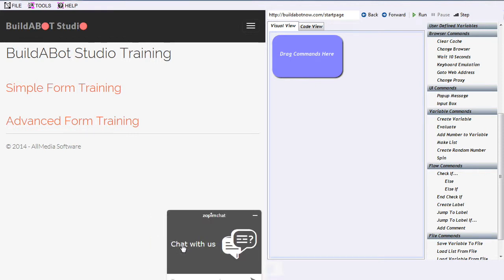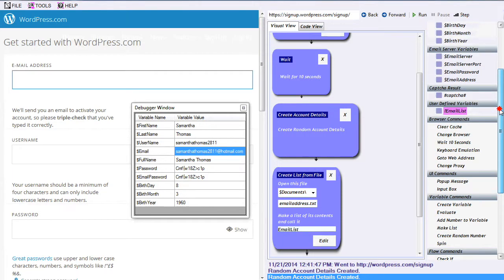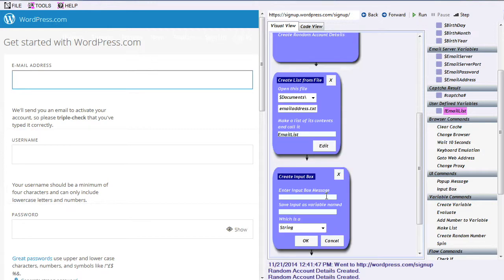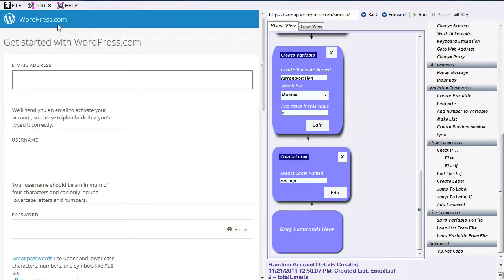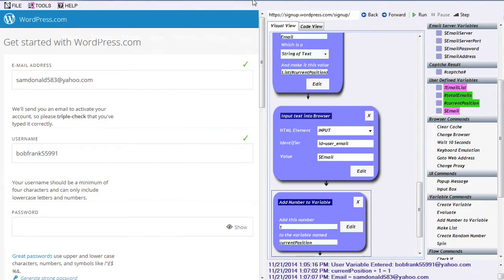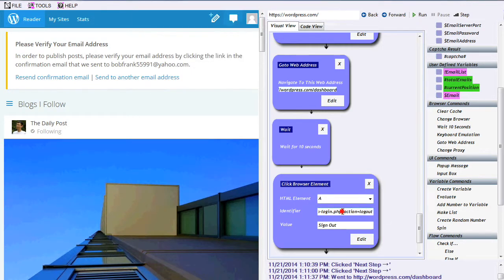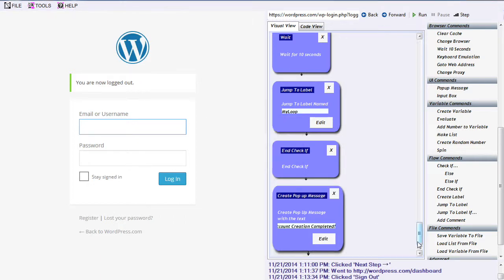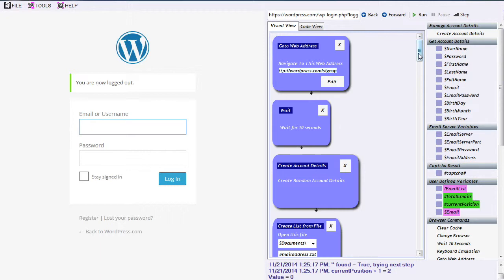Automating Wordpress Account Creation - BuildABot Studio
This video teaches you how to automate wordpress.com account creation with BuildABot Studio.

BuildABot Studio allows you to create web automation software without needing to know how to program. BuildABot Studio lets anyone automate any tasks that are done in the web browser. BuildABot Studio is used to create web scrapers, auto posters and other seo and marketing software.